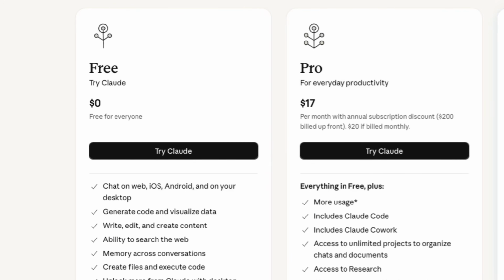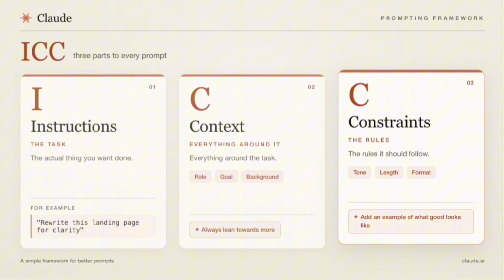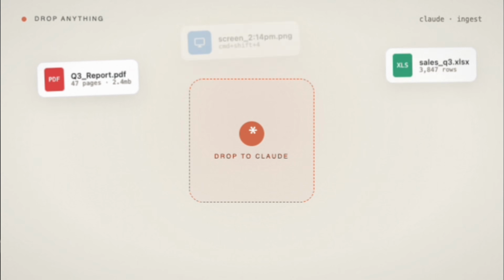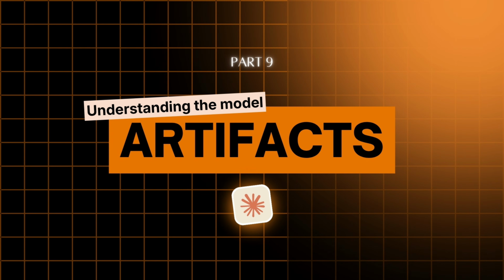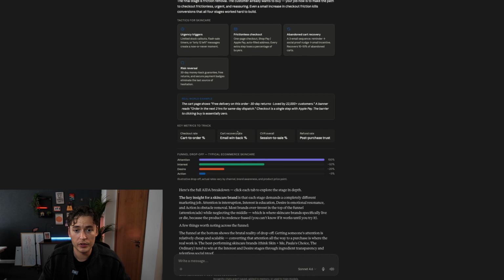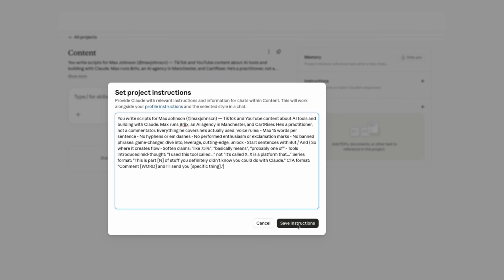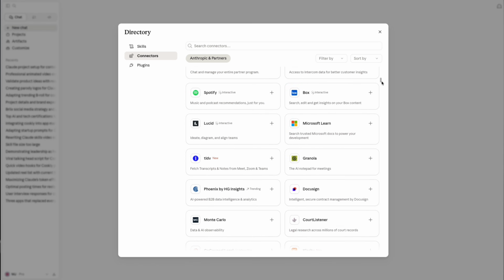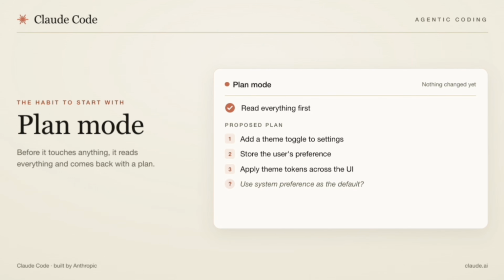Full Claude Guide: Beginner to Advanced in 15 minutes - NEW FEATURES (June 2026)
On June 4th, I'm launching the biggest thing I've ever created - my first community. The waiting list has just opened, and over 1,000 people have already joined. If you want to be part of it, join now.

I run an AI agency, so I'm using Claude for actual client work every day, not just demos. This is the guide I wish I'd had when I started. Every feature worth knowing, updated for June 2026, and more importantly how they connect into workflows that actually do something.

Covers the full range from prompting properly (the ICC framework and the context interview tip most people miss) through the creation tools like artifacts, inline visualisations, and file creation, then into the system layer where Claude starts behaving like something you built rather than just a chatbot. That's projects, skills, and connectors. Then the agentic tools at the end, Cowork and Claude Code, with a proper starting point for both.

Also covers features that have shipped in the last few months that most tutorials are still catching up with. The inline visual layer from March 2026. The native Office add-ins across Excel, Word, PowerPoint, and Outlook. Dispatch for controlling Cowork from your phone. And Code routines that run on Anthropic's servers without your laptop open.

If you've got a paid plan and you're still just using the prompt box, this is where that changes